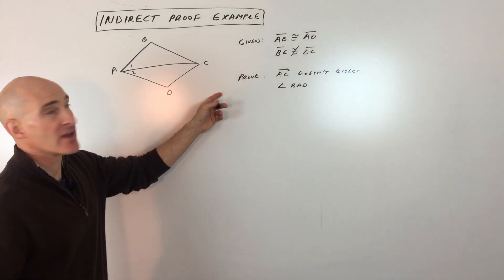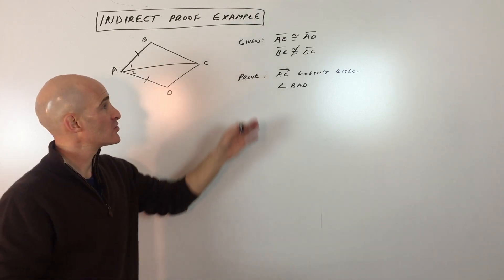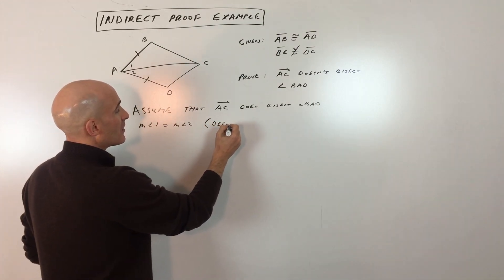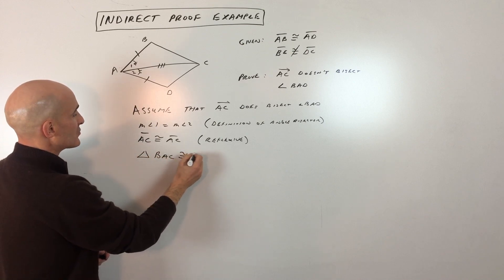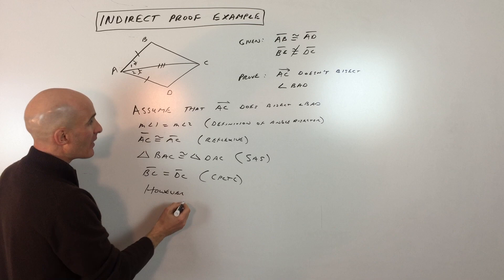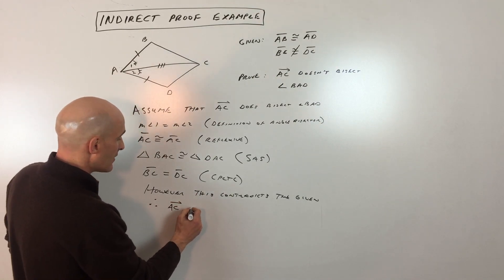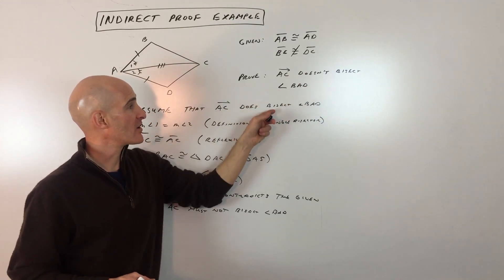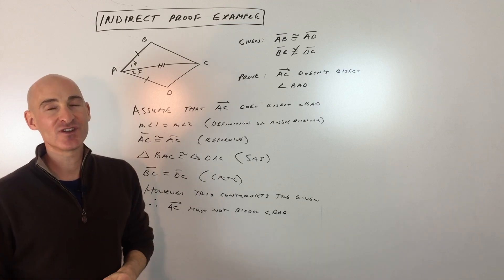Indirect Proof (Proof by Contradiction) Example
Learn the process of indirect proofs through this free math video tutorial example of an indirect proof in geometry by Mario's Math Tutoring.

Timestamps:
00:00 Intro
0:12 Example 1 Geometry Indirect Proof
0:41 First Step Temporarily What You Want to Prove that Opposite is True
1:11 Reason Logically Until We Reach a Contradiction of the Given or a Known Fact
3:00 Once You Reach a Contradiction You Assume that the Original Assumption is False and that the Opposite is True